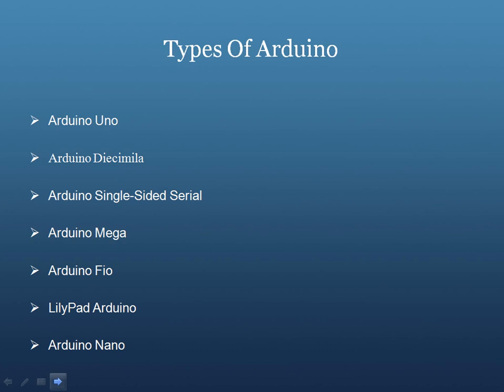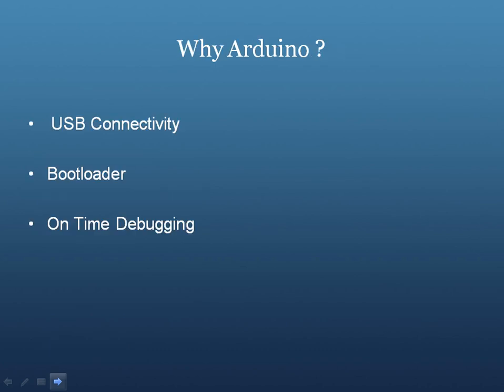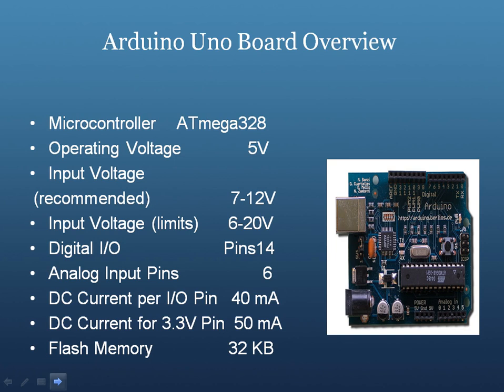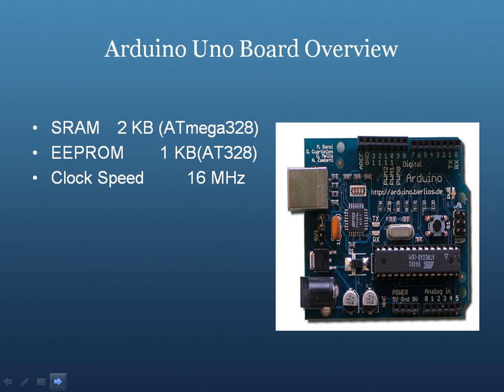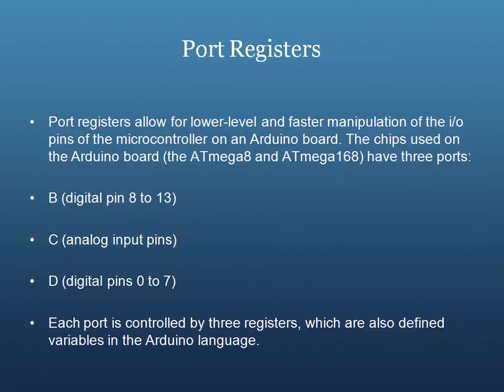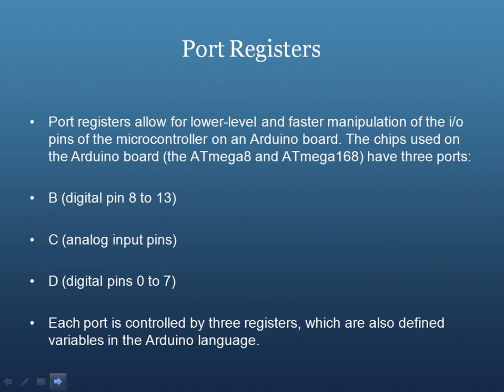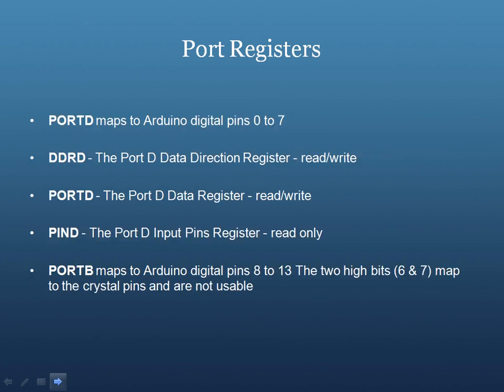Embedded Systems - Overview of Arduino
for more details.
This video on "Arduino" is a part of Tevatron Technologies Online Lecture Series on VLSI and Embedded Systems(OLSVE)